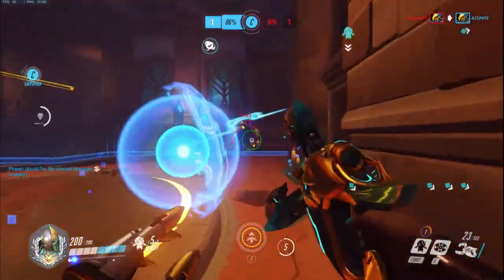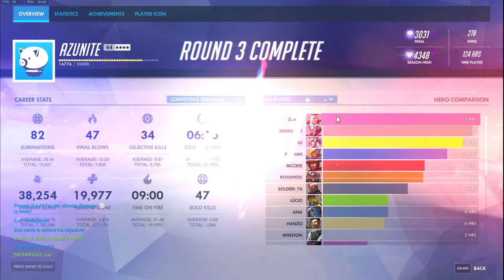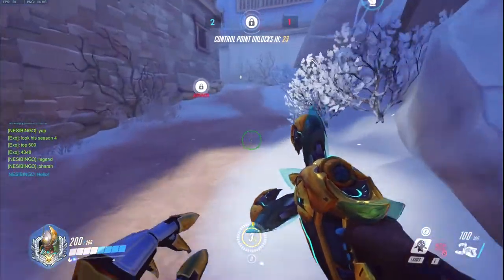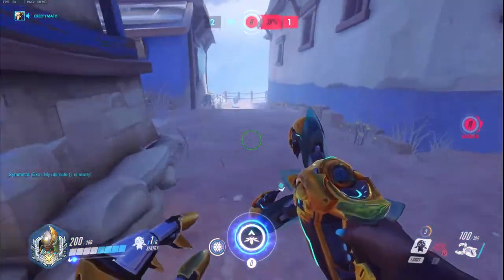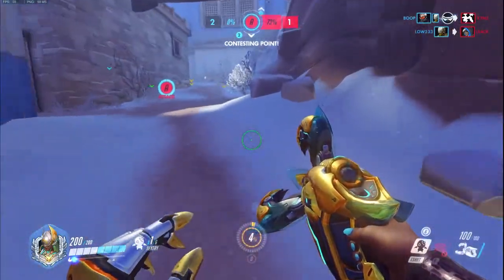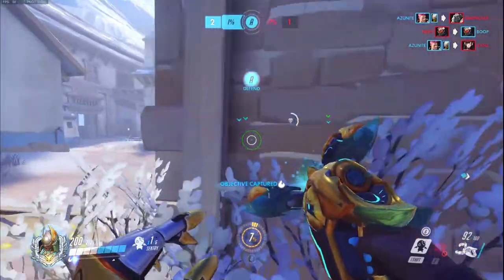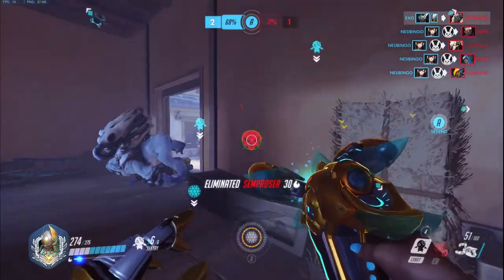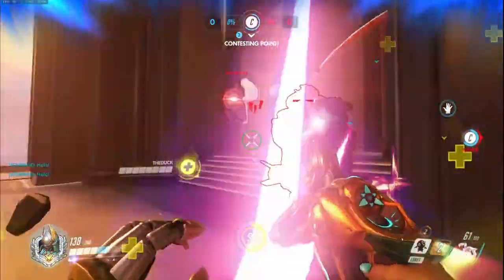[Overwatch] - How to play Symmetra on King of the Hill maps